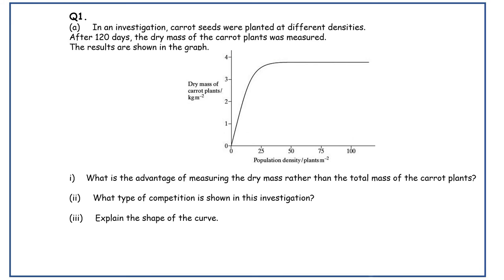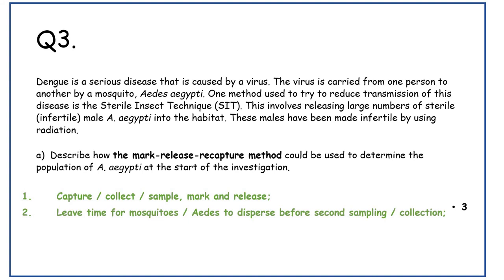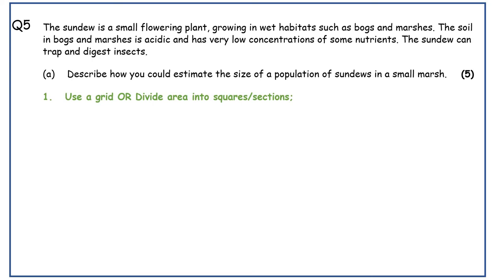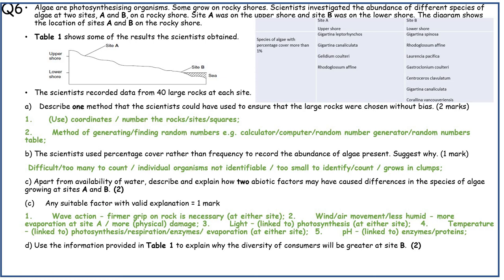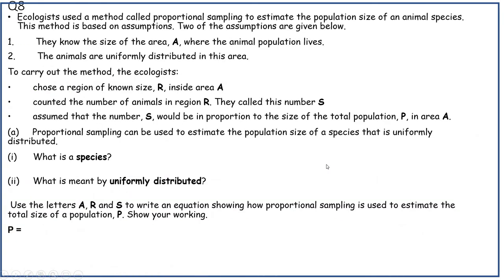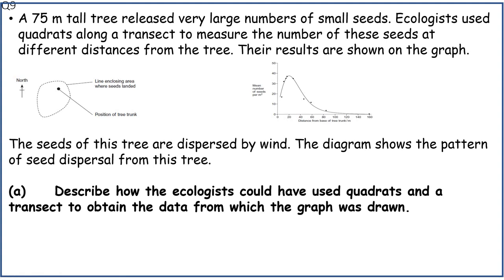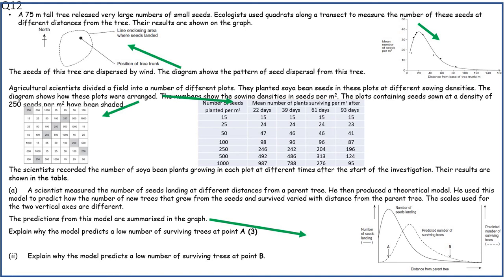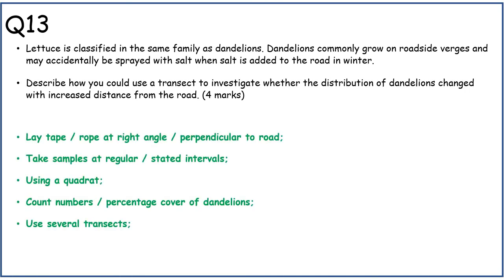Common questions on the A-level Biology Populations topic